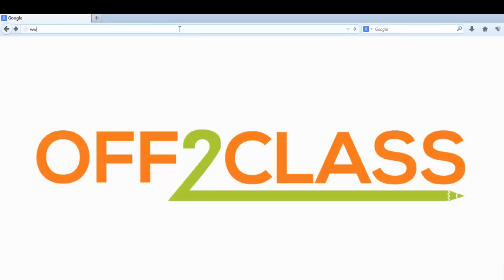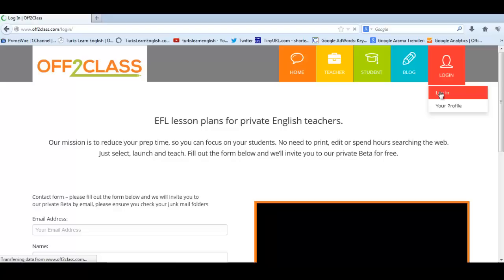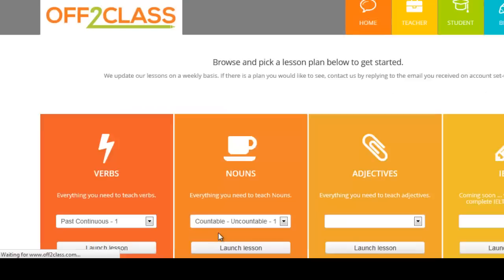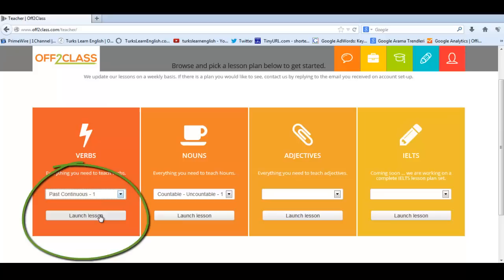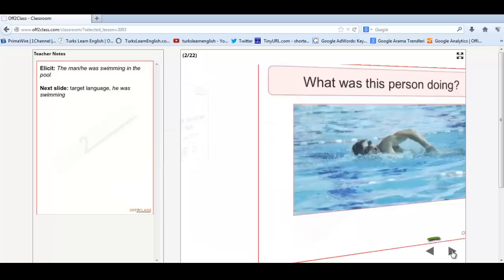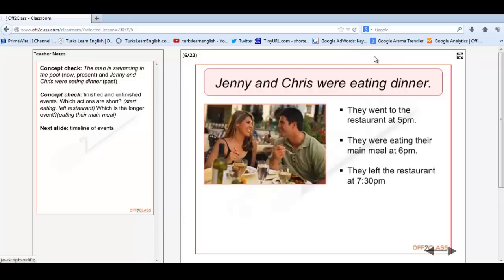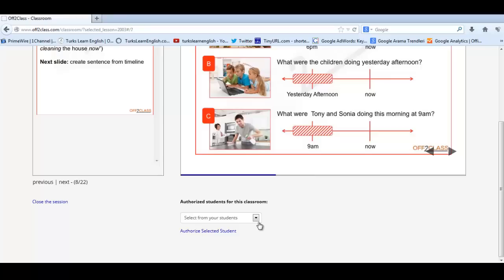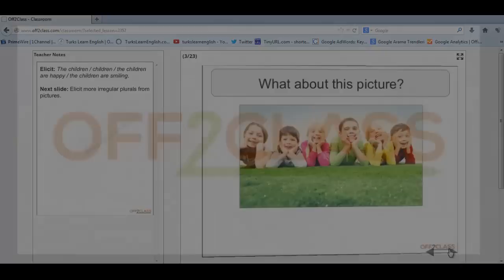Off2Class Trailer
We are dedicated to providing lesson plans for private EFL teachers.

Our mission is to reduce your prep time so that you can focus on your students.
If you would like an account for our private beta, go to request one.
Happy Teaching!